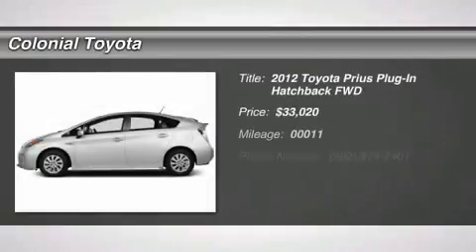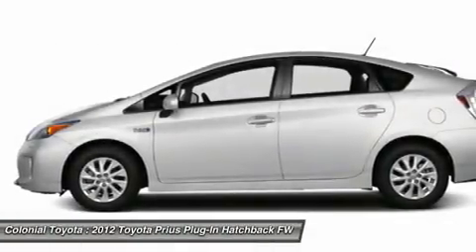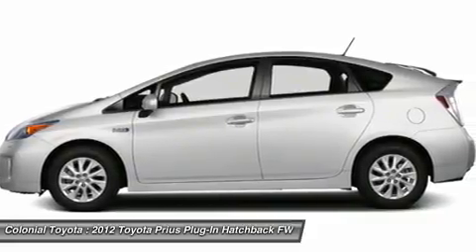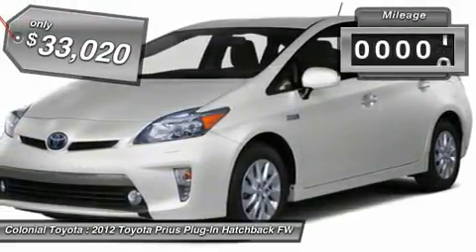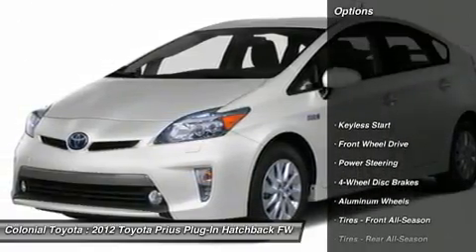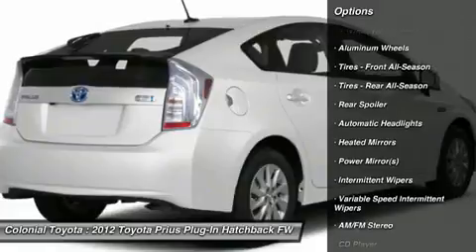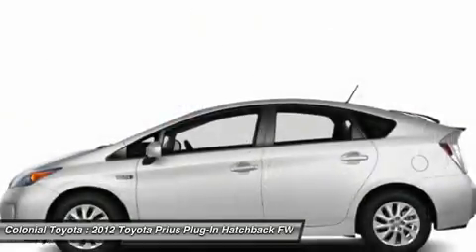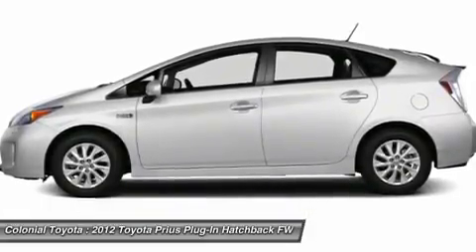2012 TOYOTA PRIUS PLUG-IN Milford, CT C1863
2012 TOYOTA PRIUS PLUG-IN Milford, CT
Stock# C1863
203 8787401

Colonial Toyota
470 Boston Post Rd

Pick up this Classic Silver Metallic 2012 Toyota Prius Plug-In, available today. Featuring Variable transmission, it has 11 miles. This could be the one you've been searching for.